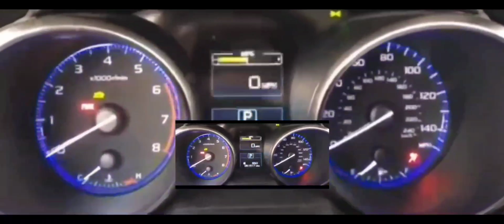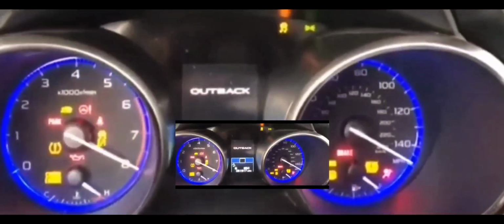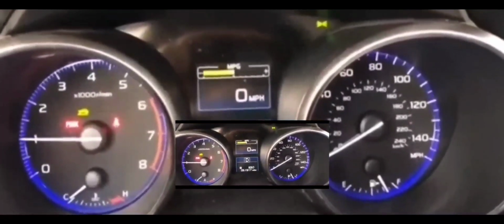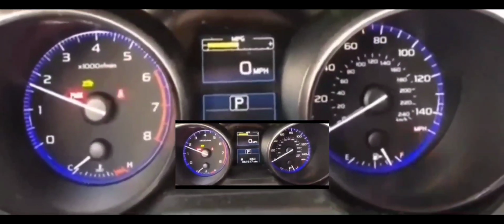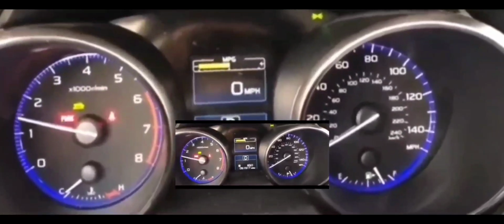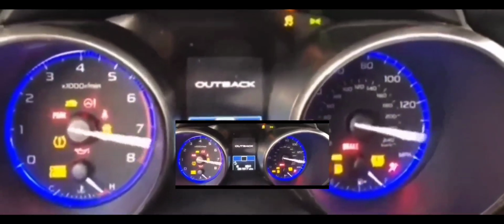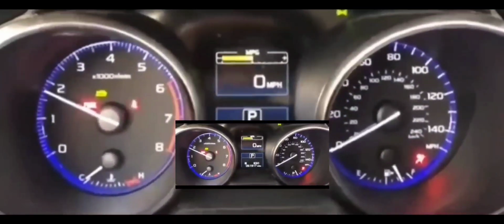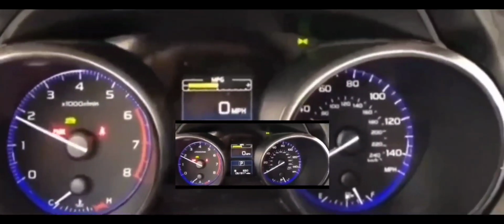HOW TO RESET SUBARU DASH CLUSTER LIGHTS All ON/ ILLUMINATED- WONT GO OFF/ REPLACED WEAK BATTERY FIX